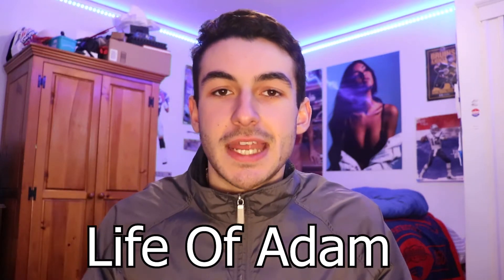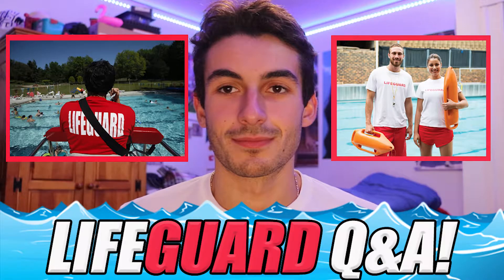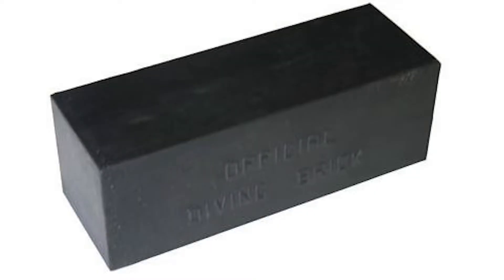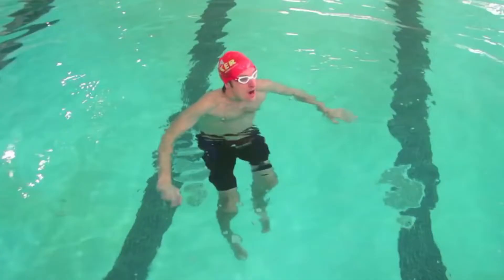HOW TO PREPARE FOR THE LIFEGUARD SWIM TEST! (*PASS THE PRE-TEST*)